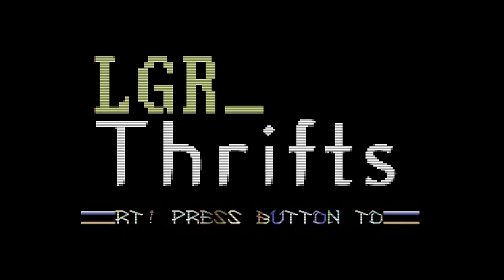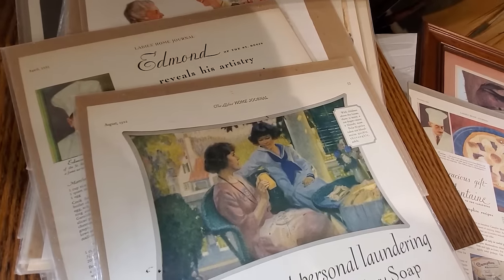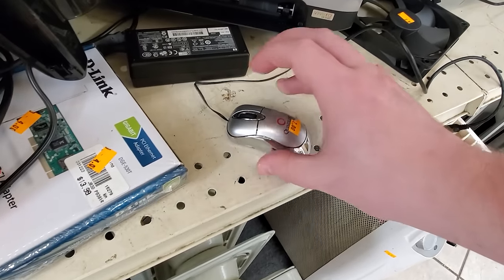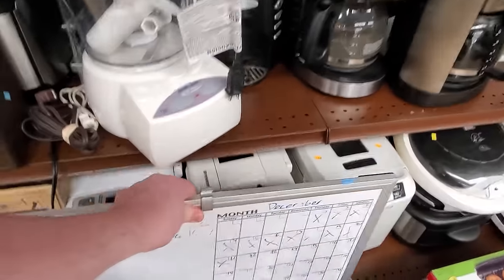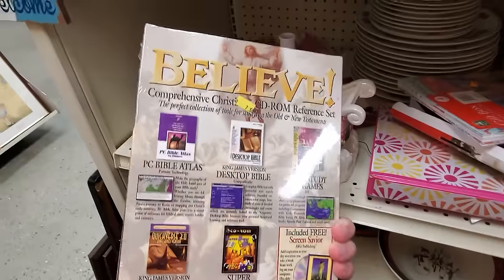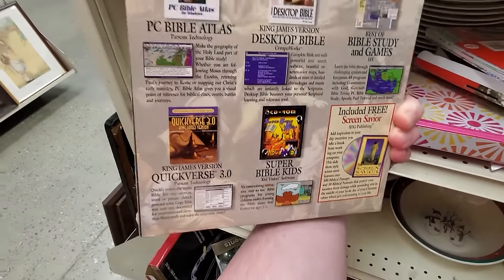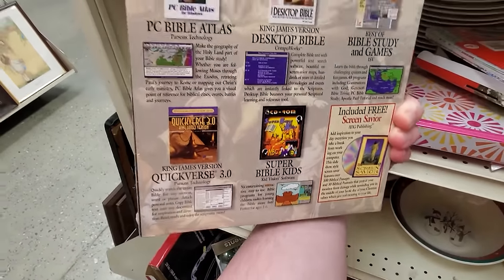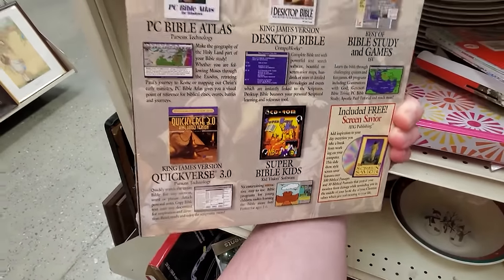LGR - Thrifts [Ep.43] VICtorious Automobilia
Join me as I go out thrifting: an endless search for retro tech and interesting goods at various discount shops! It may not be the biggest haul ever, but there's always something fascinating to take a look at along the way.

"Branches", "Mining By Moonlight", and "Spy Groove"